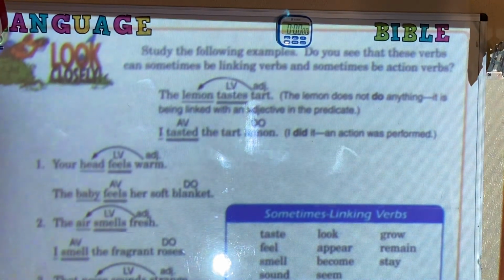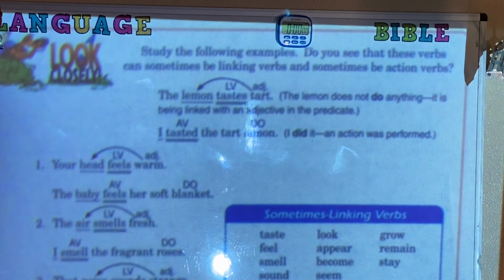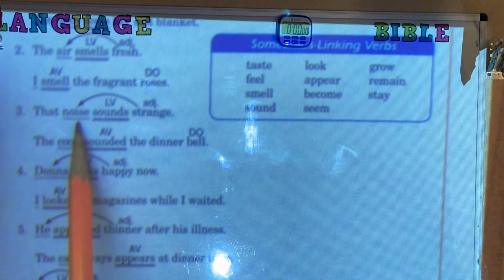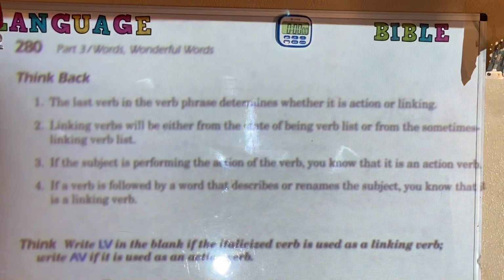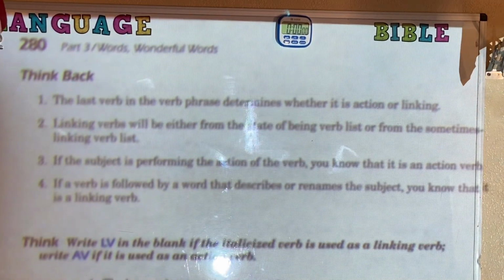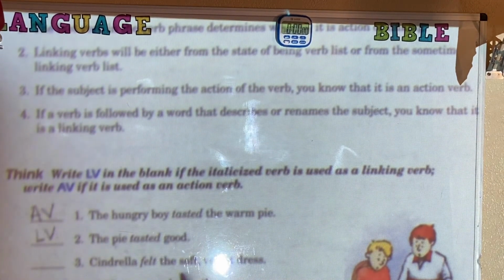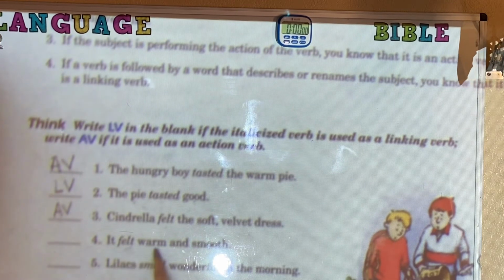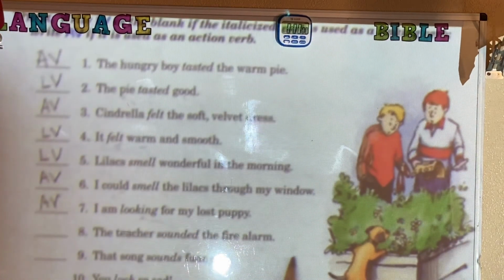5th Grade_ Language_ Lesson 157